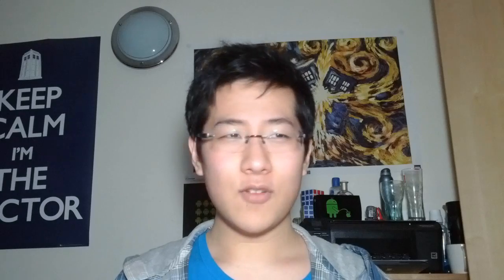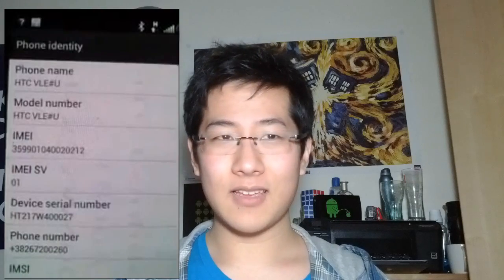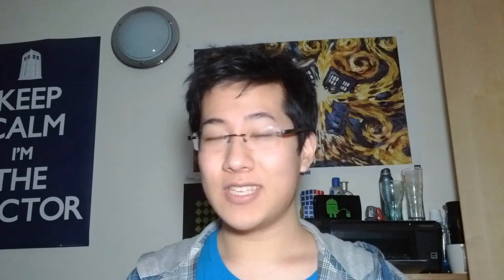Android 101: Rooting (And other news)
Ever wondered what root actually means? And how it actually works? In this episode of XDA TV, Shen explains what it means to root your phone and what rooting actually does and how to root any stock ROM; and he also discusses some of the recent Android news including HTC Elevate, HTC Ville leaks and Humble Bundle.